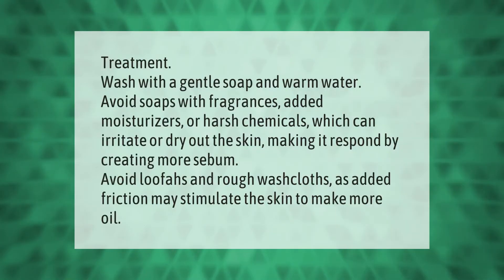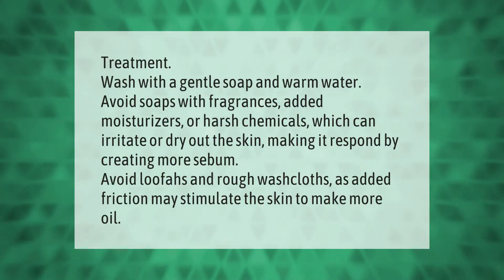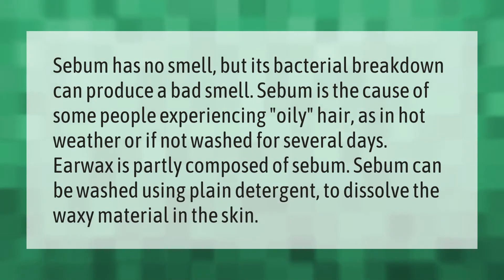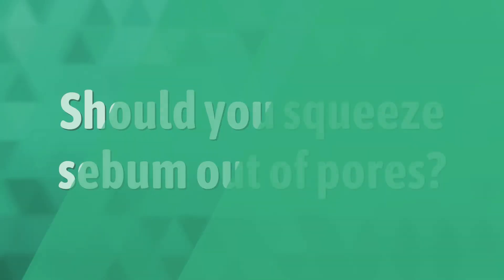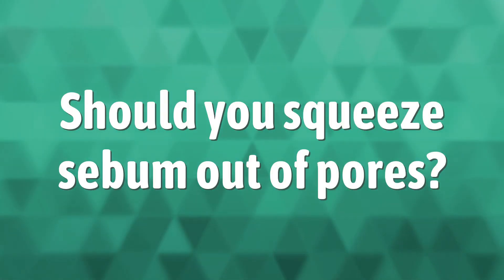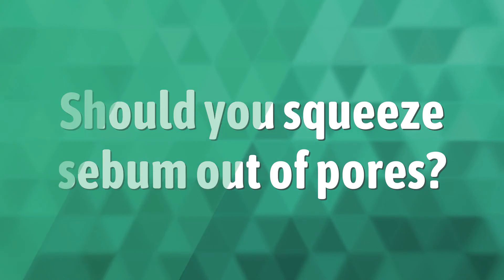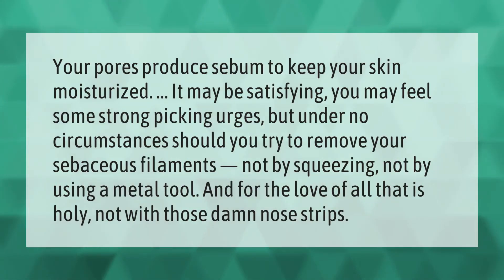What is sebum made of?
00:00 - What is sebum made of?
00:36 - How do you stop sebum?
01:09 - What does sebum smell like?
01:43 - Should you squeeze sebum out of pores?

Laura S. Harris (2020, December 31.) What is sebum made of?
    AskAbout.video/articles/What-is-sebum-made-of-206508